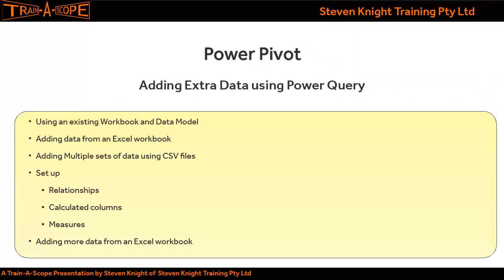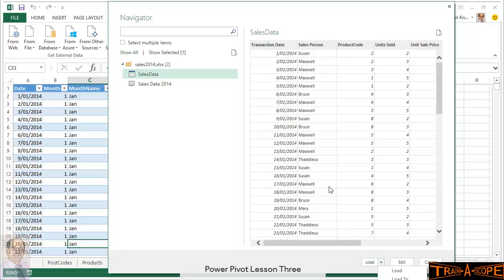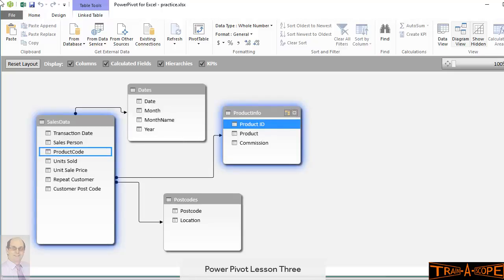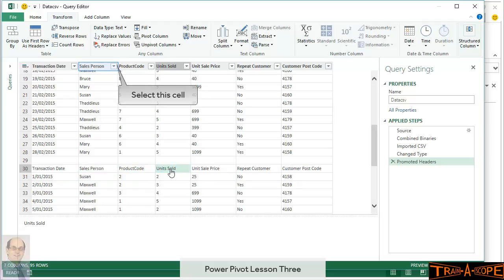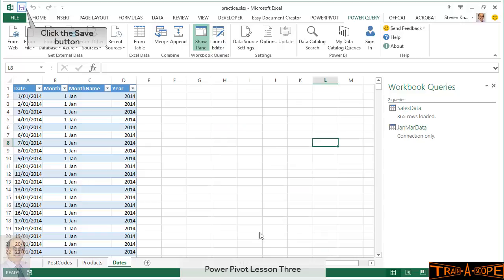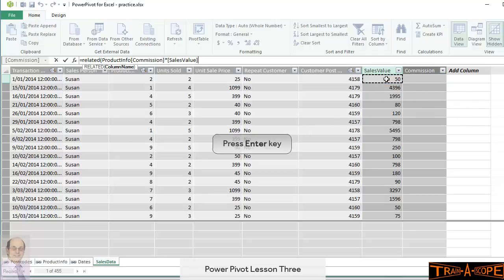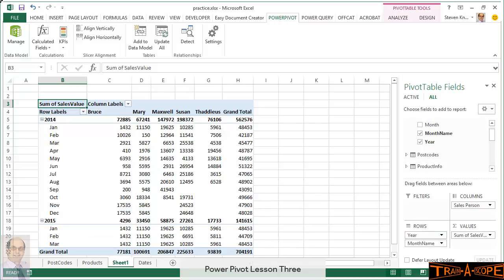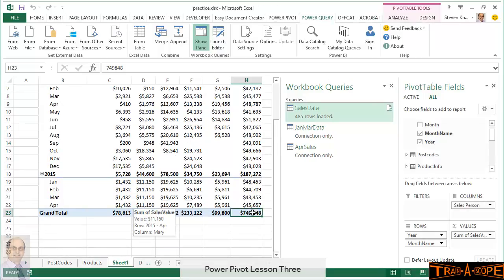Add data to you Power Pivot using Power Query in 25 minutes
Give me 25 minutes and I will show you how to add data to an existing Power Pivot using Power Query. Add data from Excel and CSV files.

Replacement of Earlier upload with Faulty Audio